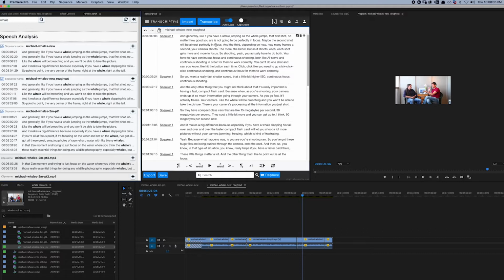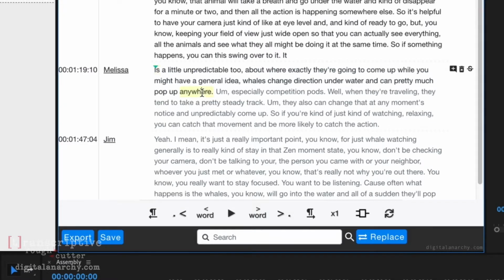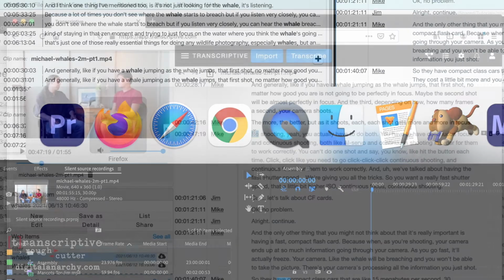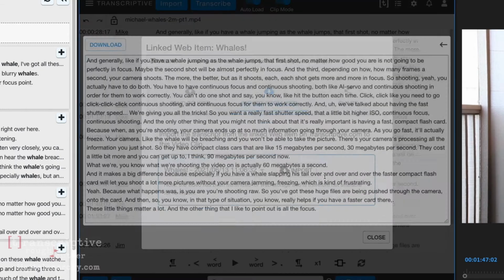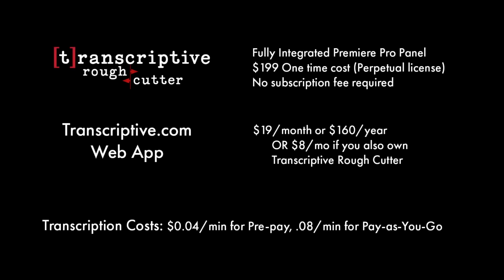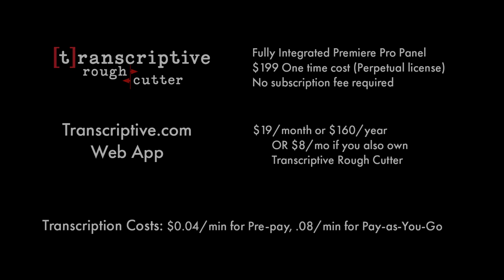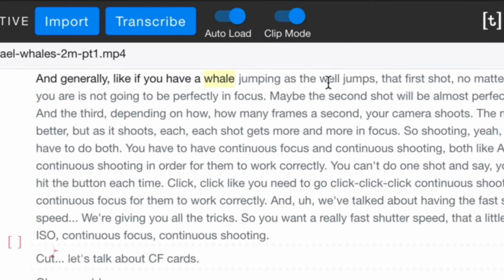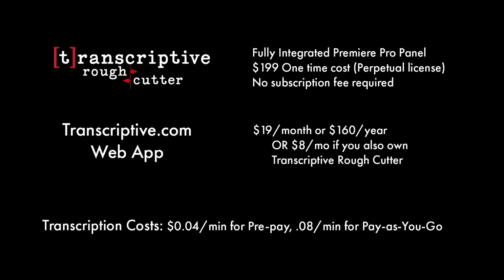Transcriptive Rough Cutter (3.0) - Premiere Panel and Web App differences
Transcriptive Rough Cutter for Premiere Pro and Transcriptive.com are designed to harness collaboration and text-based video editing. The integration with Premiere Pro and each other allows Adobe users to create collaborative, transcript-based rough cuts in Premiere Pro and quickly share transcripts online.

Learn how the Transcriptive Premiere Pro panel and Web App work together and as stand-alone applications in this video tutorial! We also go over the differences in pricing.

The captions for this video were created with Transcriptive.